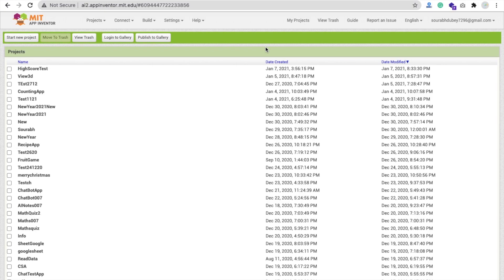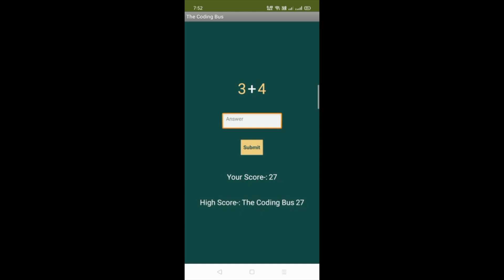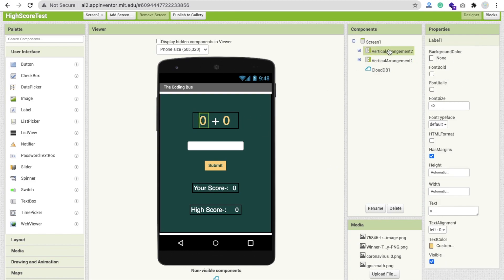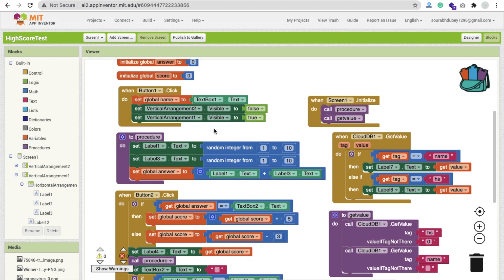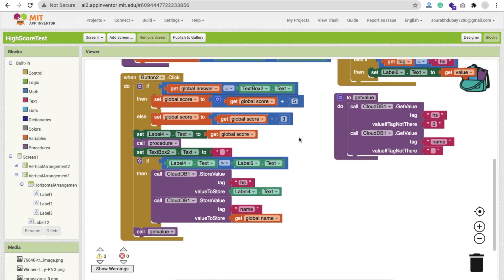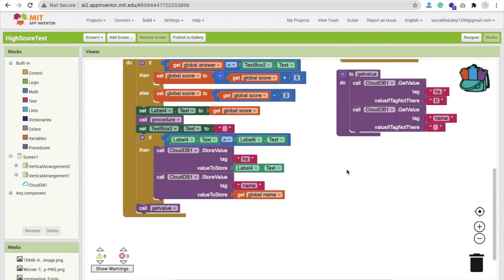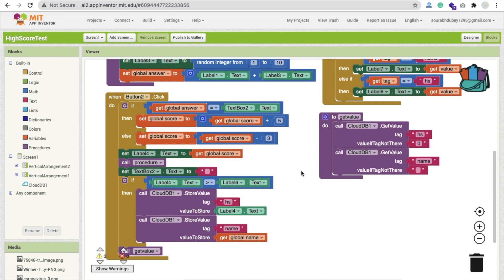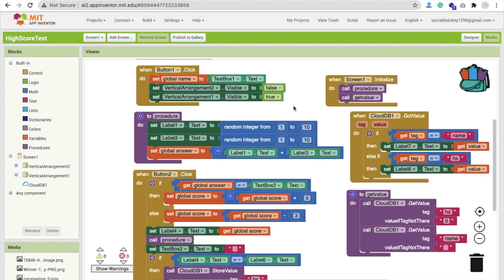How to Make Maths Quiz App with leaderboard in MIT App Inventor 2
maths quiz game grade 3
maths quiz game grade 4
maths quiz game grade 2
maths quiz game grade 1
maths quiz game grade 5
whatsapp maths quiz game
maths quiz game rules
maths quiz game videos
maths quiz game video
maths quiz game vietnam
maths quiz game ui
maths quiz game uipath
maths quiz game unblocked
maths quiz game unity
maths quiz game today
maths quiz game tricks
maths quiz game questions
maths quiz game questions and answers
maths quiz game quiz
maths quiz game xt
maths quiz game xbox
maths quiz game zone
maths quiz game zero
maths quiz game zing
maths quiz game youtube
maths quiz game year 2
maths quiz java game
download maths quiz game
game for maths quiz
online maths quiz game
best maths quiz app
best maths quiz
best maths quiz questions
mit app inventor games tutorial
game development projects with godot 3
beginner game development projects
game development freelance projects
ethereum game development projects
game development software projects
godot engine game development projects
open source game development projects
c++ 17 game development projects
c++ 17 game development projects pdf
c++ 17 game development projects packt
c game development
godot engine game development projects epub
godot engine game development projects github
game dev projects
game design projects
game design development
projects on game development
packt - game development projects with godot 3
r game development
r/game development
unity 2017 2d game development projects
video game development projects
mit app inventor 2 game tutorials
mit app inventor games
mit app inventor game tutorial
mit app inventor tutorial game
mit app inventor game ideas
mit app inventor 2 games
mit app inventor game
mit app inventor game tutorials
great bowling
design a bowling game java
mit app inventor projects
mit app inventor projects pdf
mit app inventor projects download
mit app inventor projects (ebook)
mit app inventor project ideas
mit app inventor share project
mit app inventor change project name
mit app inventor new project
c game development
game dev projects
game design projects
game design development
r game development
r/game development